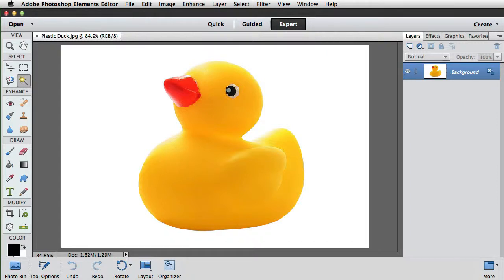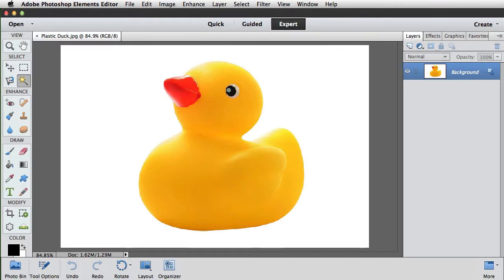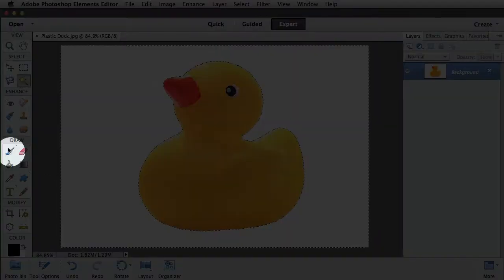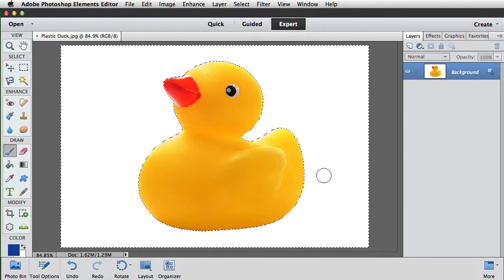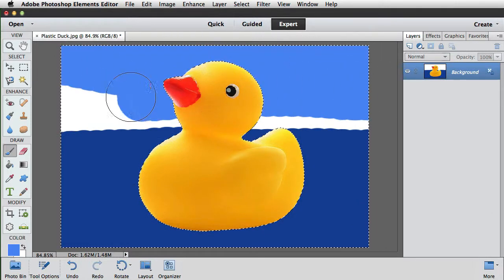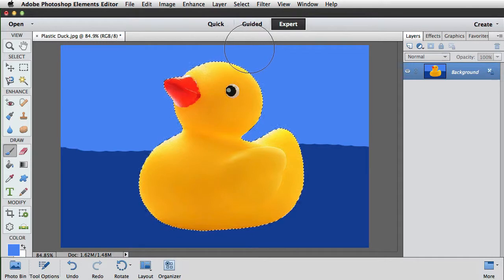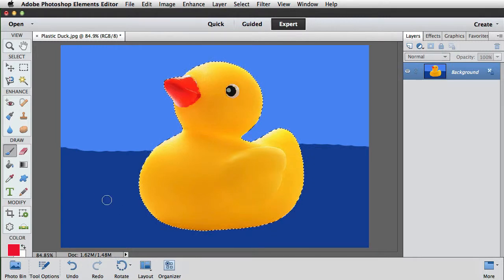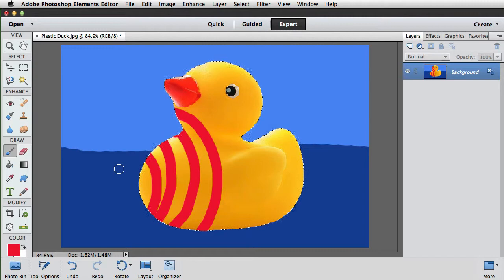How to protect image areas with selections in Photoshop Elements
How to use selections in Photoshop Elements to protect areas of an image so they can be painted on without affecting the rest of the picture.